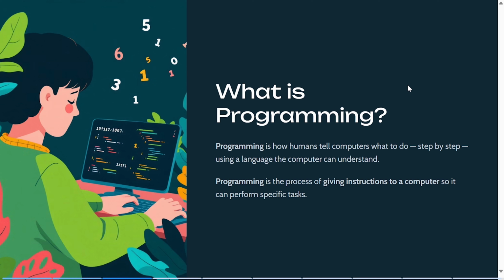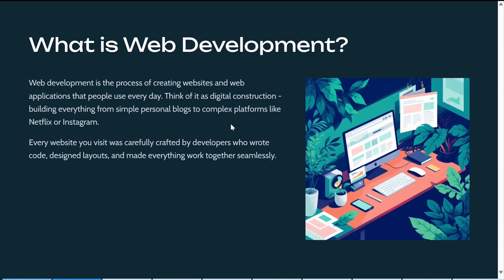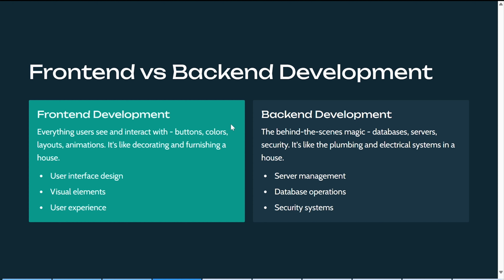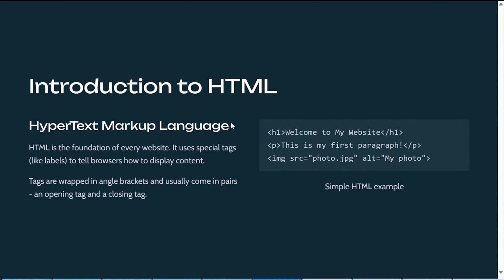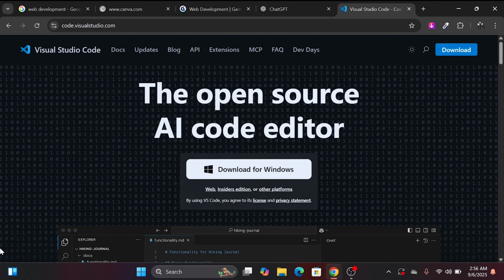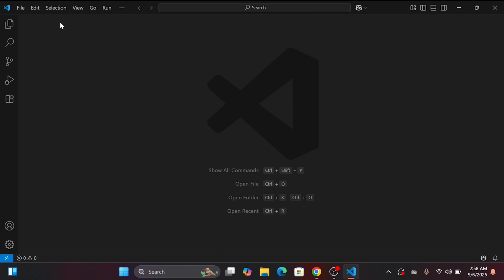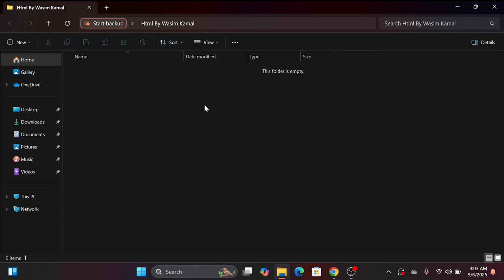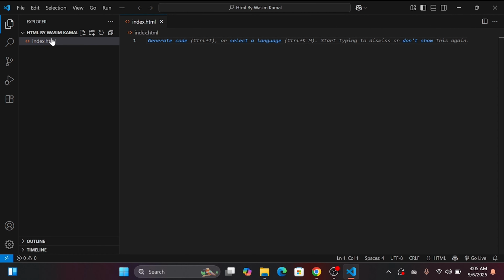Learn Web Development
Welcome to my very first YouTube video! 🚀 In this video, I’m starting my journey into Programming and Web Development. I’ll give you a beginner-friendly introduction to what Front-End Development (HTML, CSS, JavaScript) and Back-End Development (servers, databases, logic) are, and how they work together to build amazing websites.

I’ll also show you how to install Visual Studio Code (VS Code) – one of the best code editors for developers. Whether you’re completely new to coding or just curious about how websites are built, this video is the perfect starting point.

This video is the intellectual property of Wasim Kamal (Channel Owner).
No part of this video may be reproduced, distributed, or transmitted in any form or by any means—including but not limited to recording, uploading, or other electronic or mechanical methods—without prior written permission from me.

Exceptions are made only for brief quotations used in critical reviews, commentary, or other non-commercial uses permitted by copyright law.